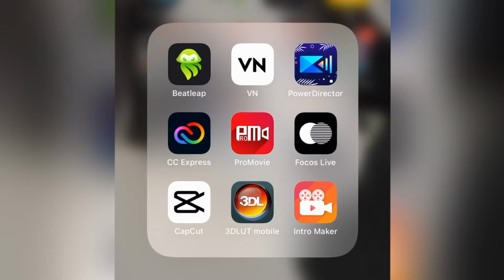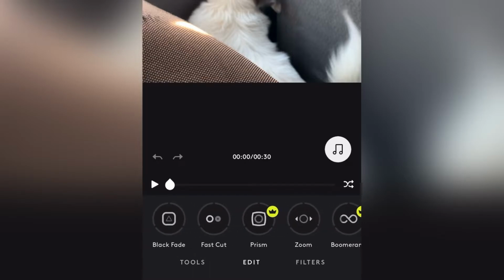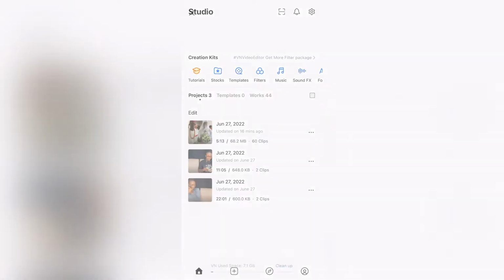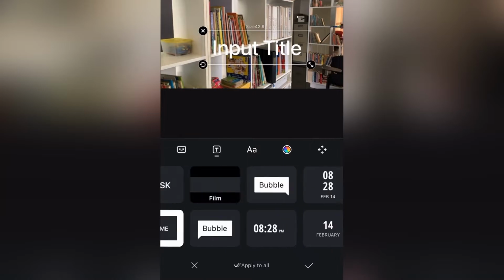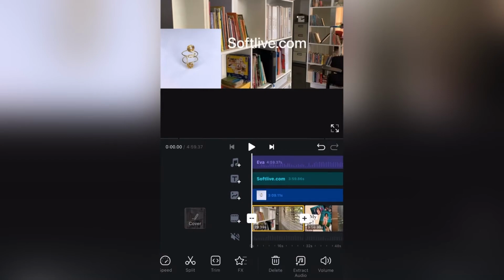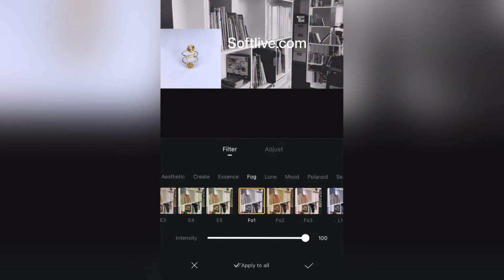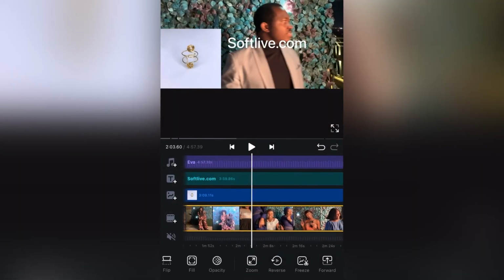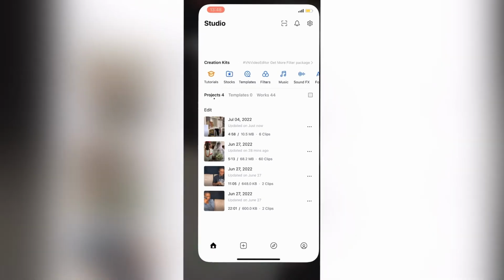SECRETS TO MIND BLOWING VIDEOS?!🤯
Hey hey! I finally attempted to spill the beans and show you guys the video editing apps that I use.

The video has been sectioned into chapters 1 & 2. Reason being that the video put together would be too long.😅

Anyway, what I just did was to roughly run through the applications for now. I hope to do a detail workflow video sometime later.

I hope this is useful to you.

Cheers!